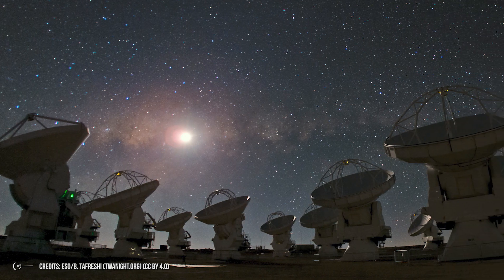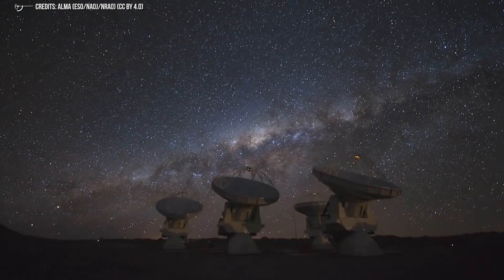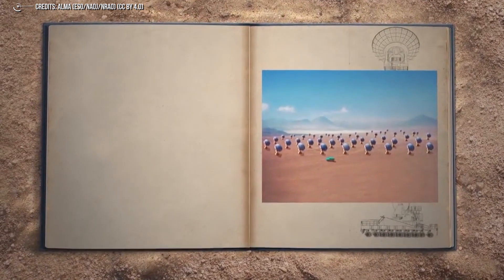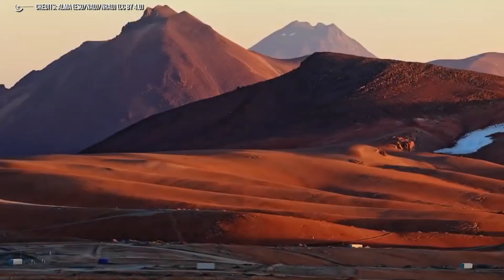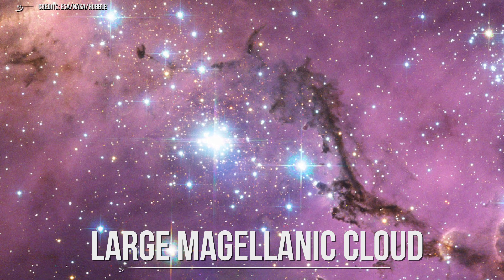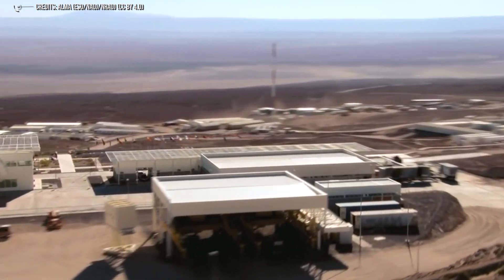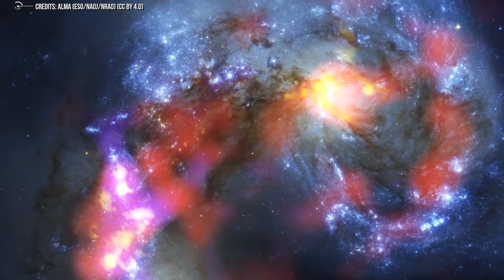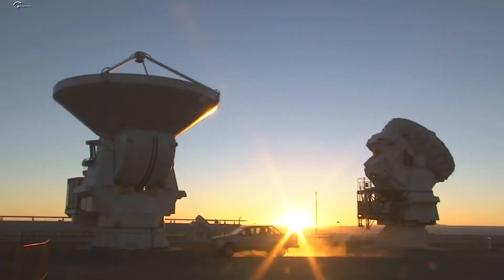ALMA Telescope, The Solver Of The Mysteries Of Our Universe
ALMA stands for Atacama Large Millimeter Array, this is the largest and most complex observatory on the planet and was built thanks to the collaboration of North America, East Asia and Europe, which developed this innovative scientific instrument in northern Chile. Start!
CHARACTERISTICS OF THE ALMA OBSERVATORY
ALMA is not a telescope since it is not made with lenses but with antennas, ALMA is classified as an astronomical interferometer or radio telescope made up of 66 gigantic high-precision satellite dishes, these are divided into two sizes: 54 of them are 12 meters wide and 12 antennas are 7 meters wide. The total collection area of this matrix is more than 71,000 square feet.

Video Chapters:
00:00 Intro
00:30 CHARACTERISTICS OF THE ALMA OBSERVATORY
01:41 MILLIMETER AND SUBMILLIMETER LIGHT
02:43 WHY BUILD SOUL ON TOP OF A DESERT?
04:20 FUNCTIONS OF THE SOUL
05:32 STAR FORMATION
06:52 DETECTION OF EXTRASOLAR PLANETS OR EXOPLANETS
08:41 ASTROCHEMISTRY AND DUST CLOUDS
SOUL AND THE SUN